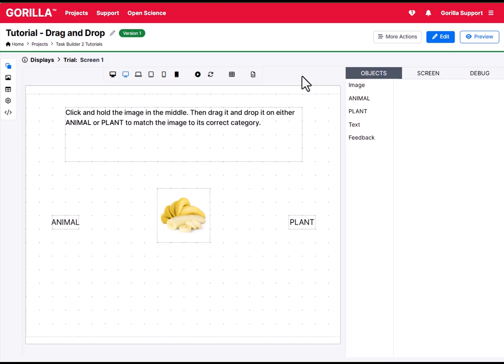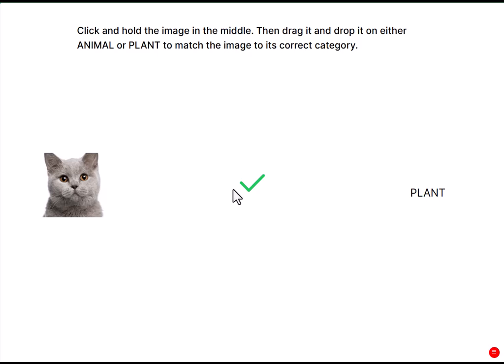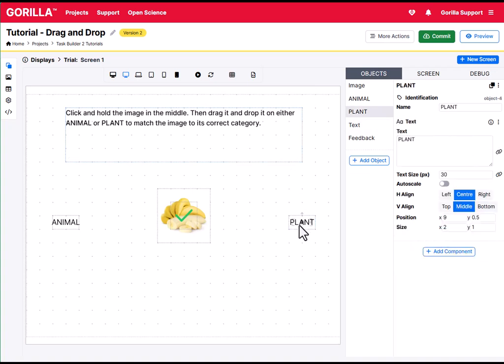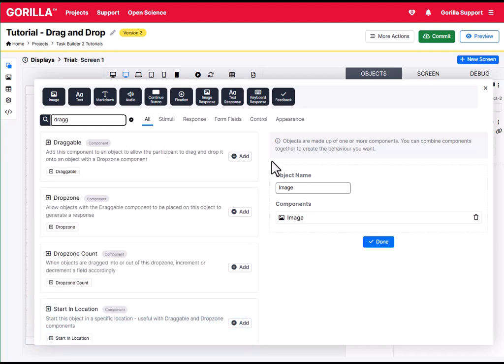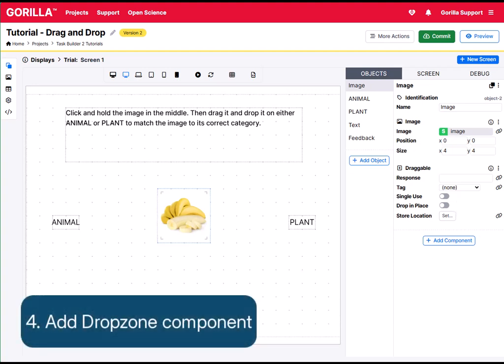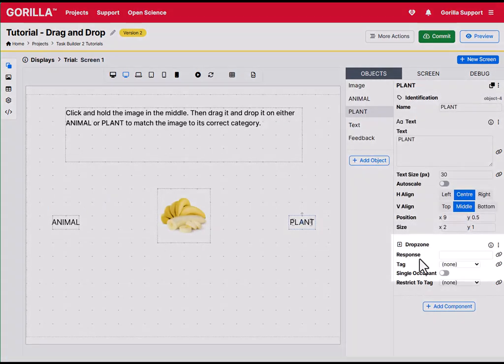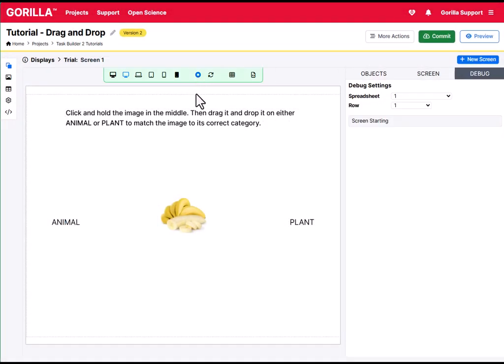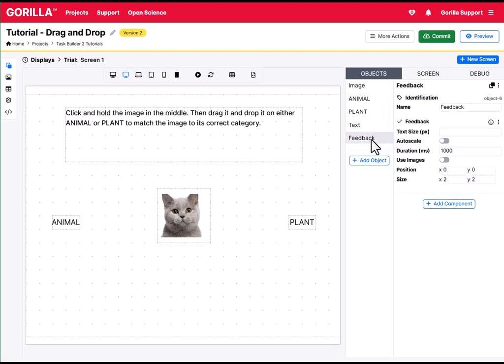Gorilla.sc - Drag and Drop Tutorial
Learn how to use the Draggable and Dropzone components to make an interactive drag-and-drop task.